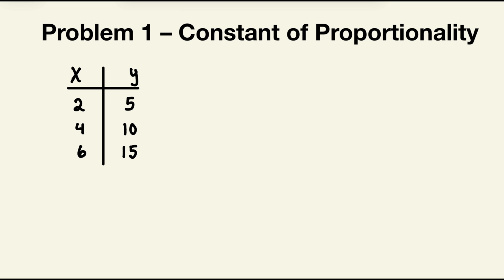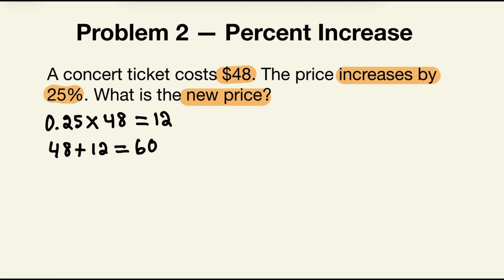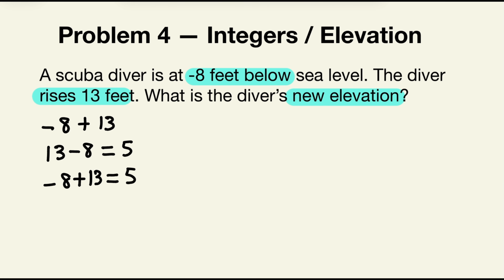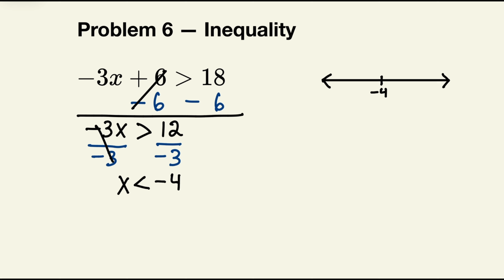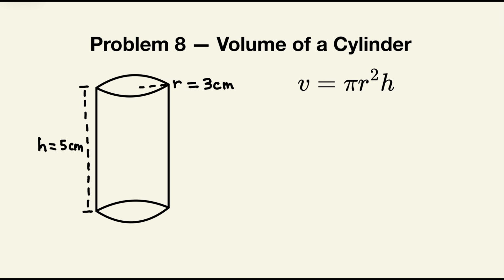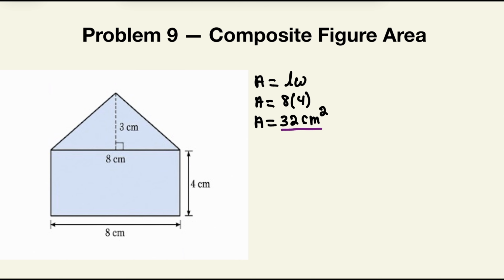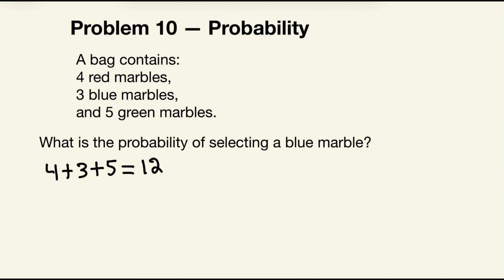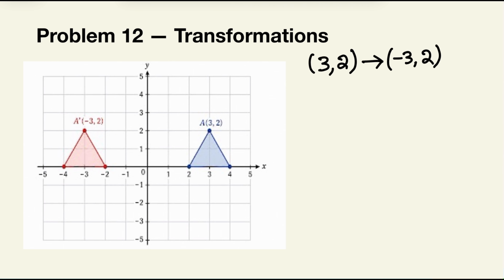Grade 7 Math Review: 12 Problems You Need to Know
Preparing for the Grade 7 Math SOL?

In this video, we review 12 important math problem types commonly seen on the test. Follow along step-by-step as we work through percentages, equations, inequalities, geometry, probability, transformations, and more.

Topics covered:

✅ Proportional relationships
✅ Percent increase and decrease
✅ Integer operations in real-world situations
✅ Two-step equations
✅ Inequalities and flipping the symbol
✅ Composite figures
✅ Probability
✅ Histograms and data analysis
✅ Transformations and reflections
✅ Problem-solving strategies

This review is designed to help students build confidence and better understand the thinking behind the math.

Virginia Standards of Learning (SOL) students can use this as test prep and review practice.

0:00 Introduction
0:29 Proportional Relationships
2:41 Percent Increase & Decrease
6:01 Integer Operations
7:58 Two-Step Equations
9:19 Inequalities
11:37 Algebraic Expressions
13:49 Volume of Cylinders
16:22 Composite Figures
19:59 Probability
21:32 Histograms & Data Analysis
23:20 Transformations & Reflections

Pause the video and try each problem before checking the solution.

TI-30XIIS Scientific Calculator